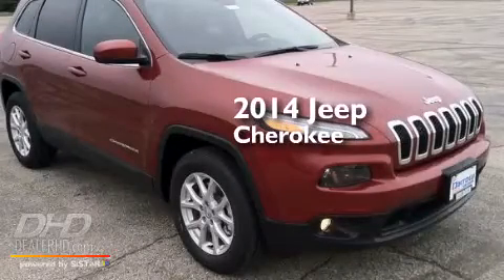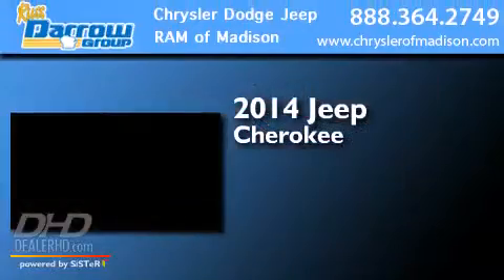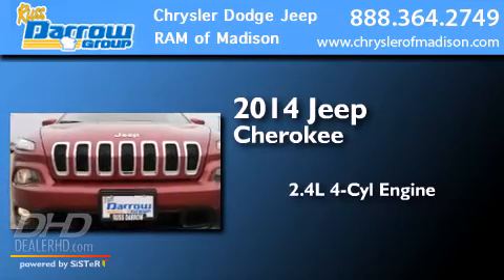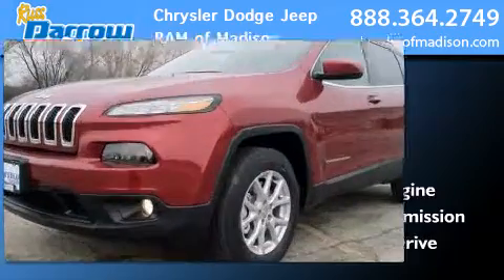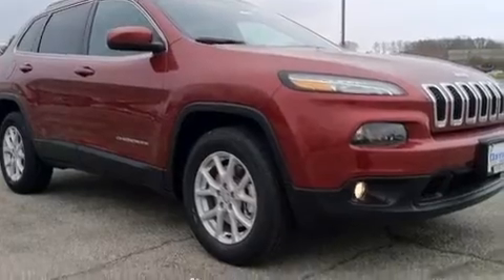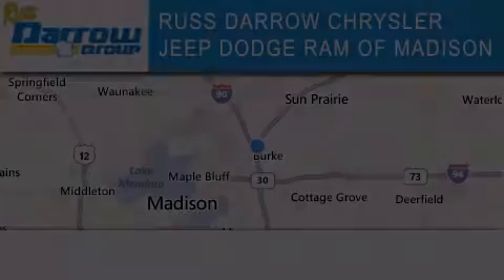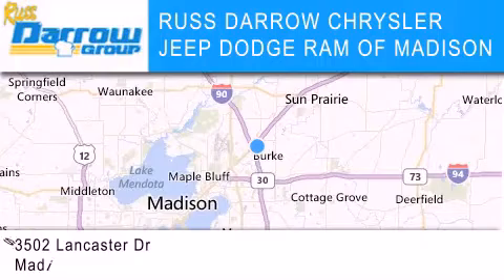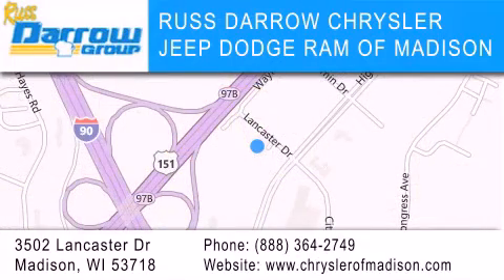2014 Jeep Cherokee Madison WI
We've been honored to serve the Madison WI area , we promise that your experience at our dealership will exceed your expectations ! Year : 2014 Make : Jeep Model : Cherokee Engine : 2.4 L Trans . : Automatic Exterior : Deep Cherry Red Crystal Pearlcoat Miles : 7 Stock : J14389 Russ Darrow CJDR of Madison Lancaster Dr. Madison , WI 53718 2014 Jeep Cherokee Madison WI